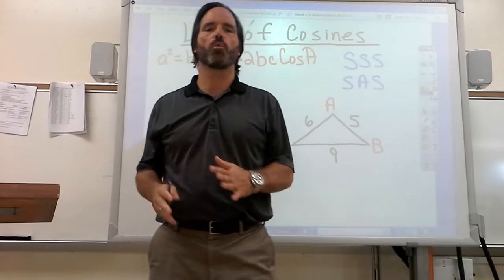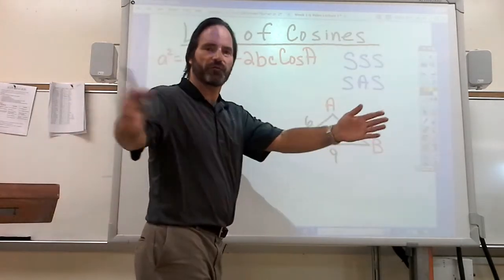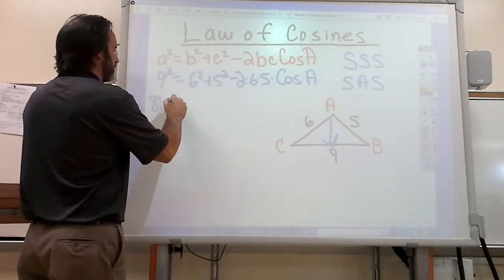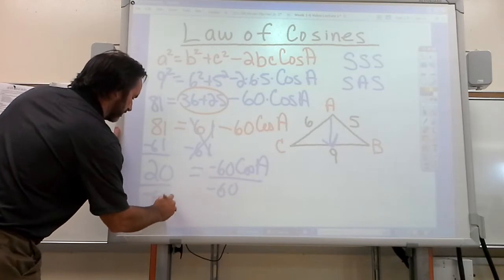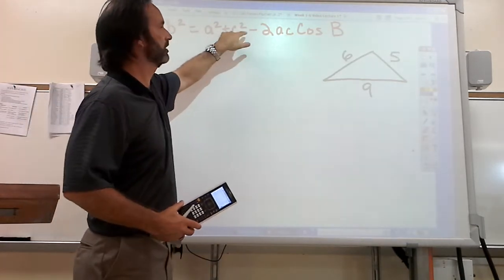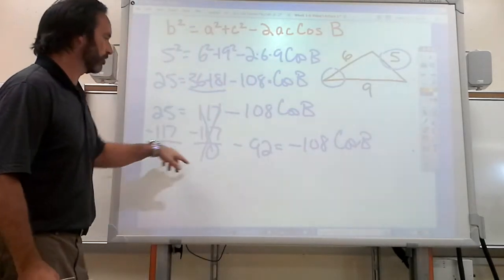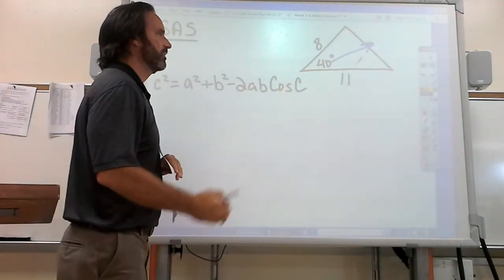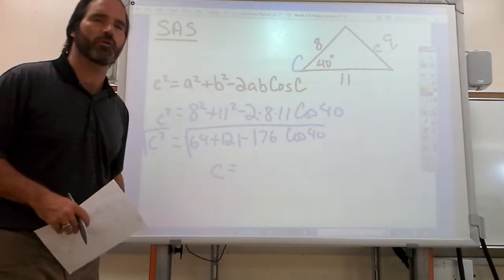October 10 video